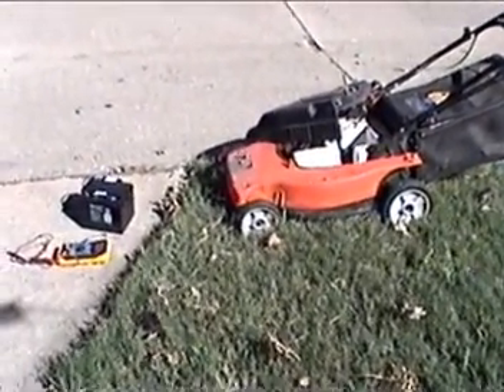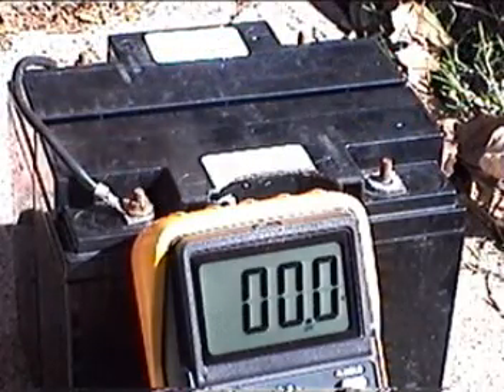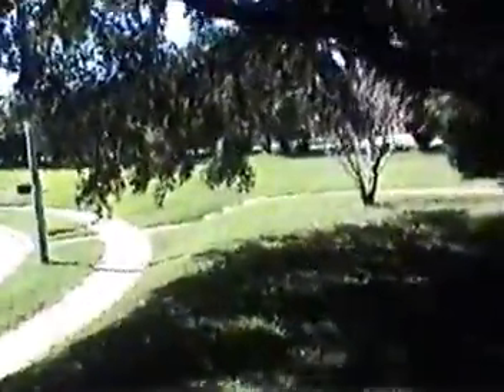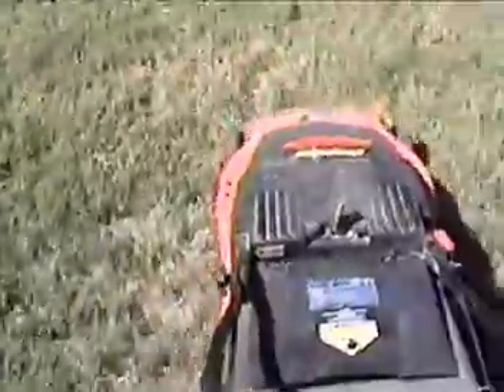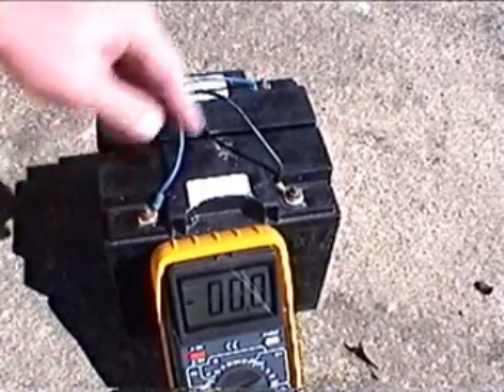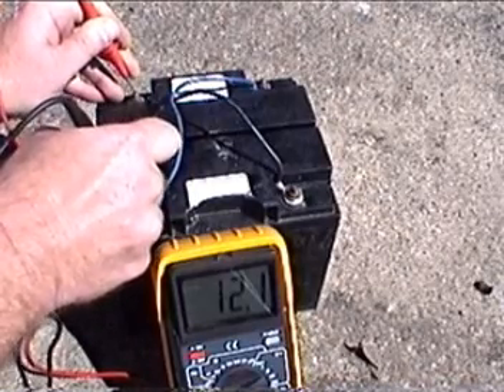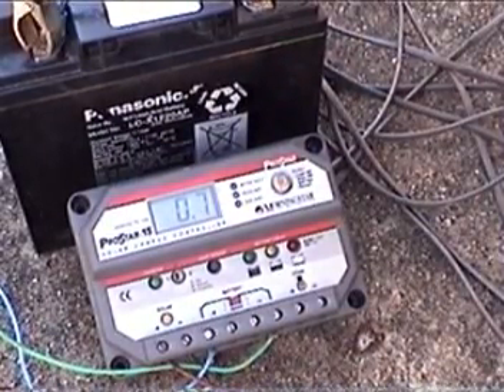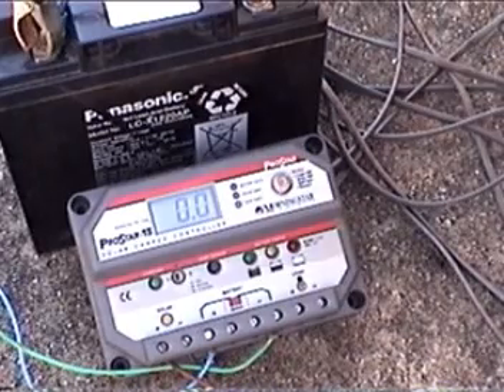Mowing with Solar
Renewable energy lawn mowing with a cordless mower. Charging the battery afterwards with a 45 watt solar power panel array and charge controller. Describing the recharge process and amp-hour use. Not having to buy gasoline at the station and saving gas at $4/gallon is becoming a significant benefit. On some occasions I even have a little battery energy left over and mow my neighbors adjacent side yard too.

Mower
Black and Decker 24 Volt Cordless Rechargeable 19" Mulching Lawn Mower
Model# CMM1000

Battery x 2
Panasonic VRLA Valve Regulated Lead Acid 12 Volt 20ah (20hr rate)
Model# LC-X1220AP

Charge Controller
Morningstar Prostar 15
Model# PS-15M

Solar Array
Harbor Freight 45 Watt
Amorphous

Please rate this video if you found it useful.